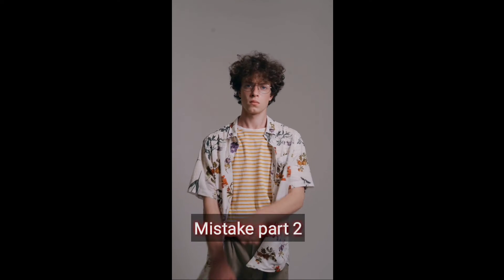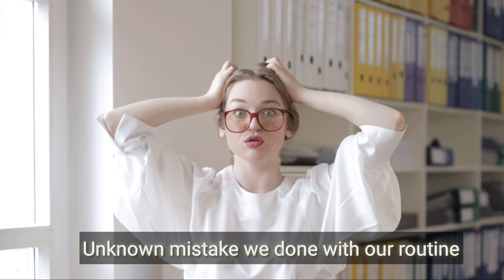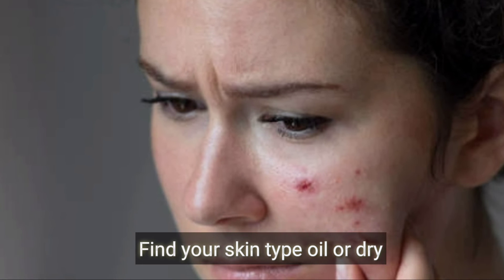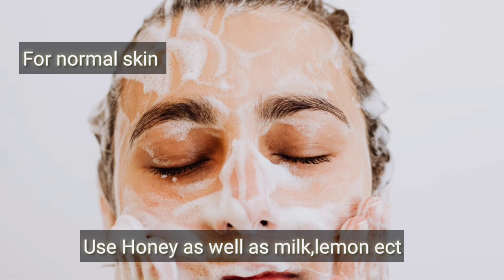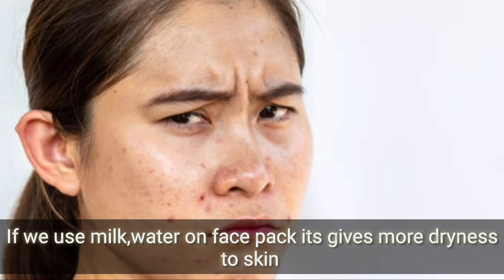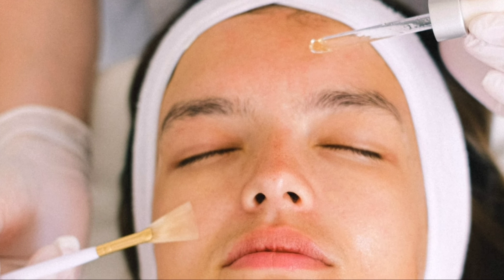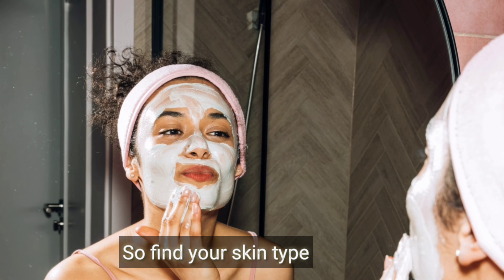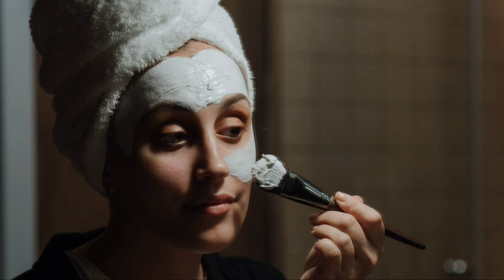PART 2 முகத்தில் இந்த தவறை செய்யாதீர்கள்(ENG SUB) DON'T DO THIS MISTAKE ON FACE !! STOP DOING THIS?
HAI BEAUTIES..
முகத்தில் இந்த தவறை செய்யாதீர்கள் PART2

DON'T DO THIS MIATKES ON YOUR FACE.. PART 2

god Be good to yourself.
skin Skin is in.
nature Natural Beauty Captions for Instagram Post.
skincare Skincare is essential. Makeup is a choice.
moisturizer Enhance your beauty with the perfect moisturizer. # bestmoisturizer.
That glow though!
Moisturizer is no more a costly affair...
glow We are sparks that must glow as brightly as possible..
“Beauty is not in the face; beauty is a light in the heart.”